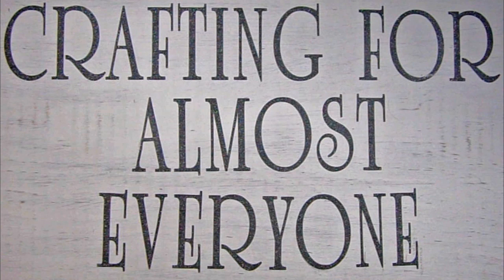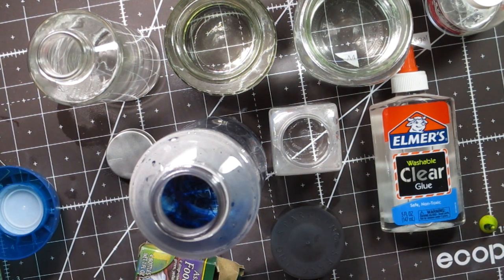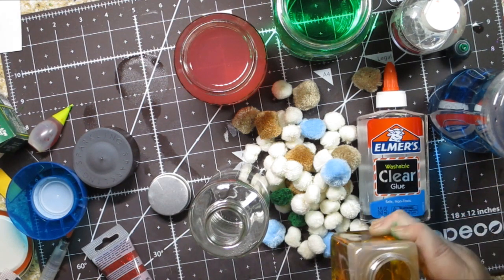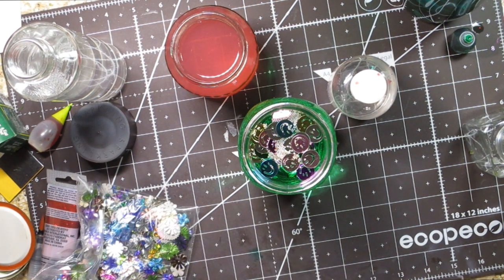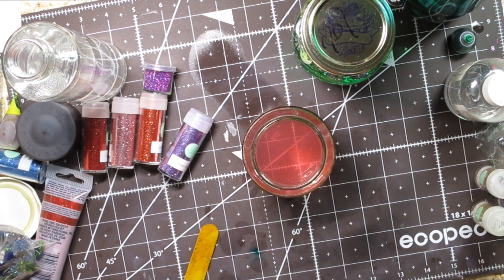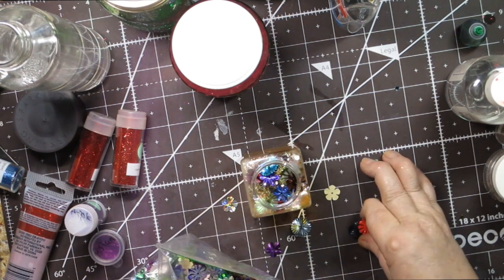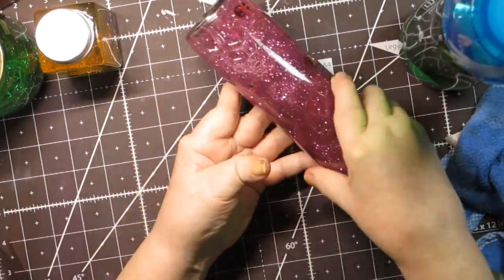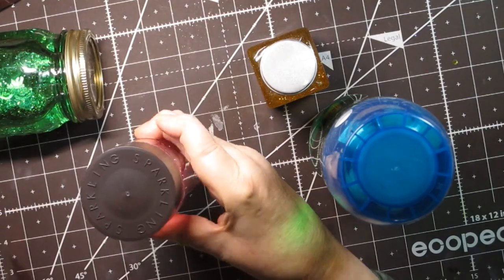Making De-Stressing, Sensory Jars, Bottles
In these times of high stress from COVID19 (Coronavirus), I thought it would be a good time to help you make a project for yourself and your family that will help you possibly reduce your anxiety and stress.  Below you'll find complete instructions and products used in making these bottles.

I used a Voss glass water bottle (I recommend plastic though, if you can find it), another large plastic water bottle, a pickle jar I ran through my dishwasher (and it still smelled like pickles, so didn't use it in the end.) I also had a pint jar and a small plastic spice sized container.  I cleaned all of the bottles and removed the labels.  The pickle jar label fell off in the dishwasher, and the other labels were easily removed, as they were plastic outer liners and could be cut off..

Coloring the water: I used food coloring and Crayola watercolors, so if you don't have either of these, use anything you have on hand that will change the water color...You might have some liquid blusher that you could use a few drops as well or water based markers that you scribble on a small flat piece of plastic, then swirl the plastic in the bottle to remove the marker..

To thicken the water, you can use Elmers Kid's Washable school glue, Vegetable glycerin that you'd buy at a pharmacy, or baby oil (I couldn't find my baby oil.) Or you can go without a thickening agent...I did this with the pom-pom bottle.

The pint jar--I started by putting green food coloring in...not a lot as you don't want the water too dark...I thought this would work for pompoms, but it didn't because you need a lot more room for the pompoms to move. so I changed the pompoms to the largest water bottle. I'll use the pint jar for the next jar idea. I changed the pint jar (still green) to smiley face table scatters, white beads and glitter...choose different colors of glitter and different sizes of glitter..chunky works great. Start by filling the jar about 3/4 full and add glycerin to this jar, adding maybe 1-2 tsp. The more glycerin you put in, the slower the shakers will move. I added more table scatters/sequins shaped like flowers, then shook the jar really well. I used hot water so things would combine easier. After these bottles sit overnight, fill the water to the top, and seal the lid shut with glue, either E6000 or Super Glue. Put the glue inside the rings of the lid and then put the lid on tightly and let it set until it's glued shut. This is especially important with your glass jars.

Pink (pickle jar)-(in the end, this was the Voss water bottle)- I used Crayola red watercolor on a brush and kept wiping the brush in the water on the side of the jar. Filled it a little more than half of the jar with water. Make sure the water is really hot so the glue dissolves. Fill the jar almost to the top with Elmer's Clear School Glue or any clear glue. I should have closed the jar and shaken it until the glue and water mixed, but didn't. I added different glitters, small beads, sequins, table scatters.. Put the lid on tightly and shake it a lot, and I mean a lot, to get the water and glue to combine. If you get bubbles, that's ok...wait overnight and fill the jar the rest of the way with water and then glue the lid shut and shake it again.

Next day...I couldn't get the pickle smell to go away, so changed to the Voss water bottle  and it turned out to be my favorite.

Small container that looked like a spice bottle: I used hot water and filled it over half full and then filled it almost the rest of the way with the Elmer's school glue. I added yellow food coloring and gold and brown glitter and flower sequins and then closed it and shook it really well. The next day, I added more hot water to the top and sealed the bottle shut with glue.

After I added water to the top of each bottle and sealed them, I shook them so you can see how relaxing it is.  I hope you give this a try.

Instagram: crafting for almost everyone
Google+: crafting for almost everyone
Facebook: crafting for almost everyone